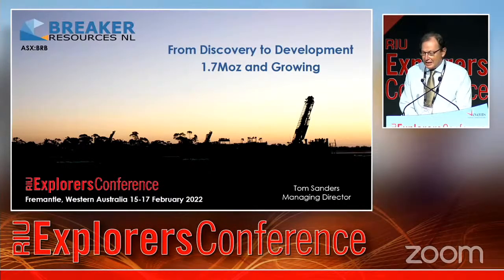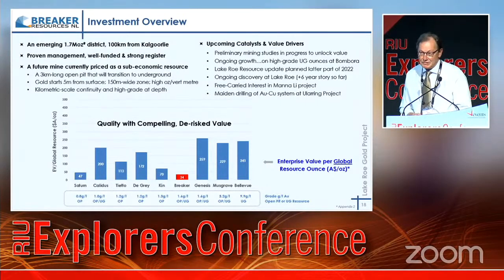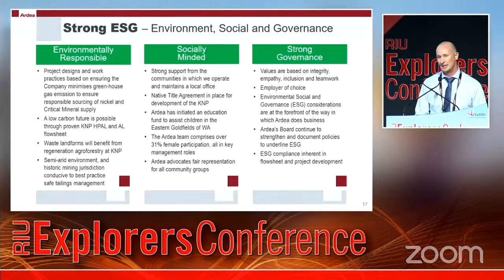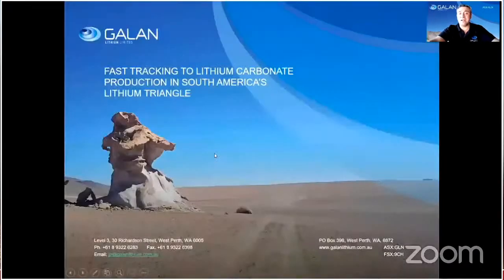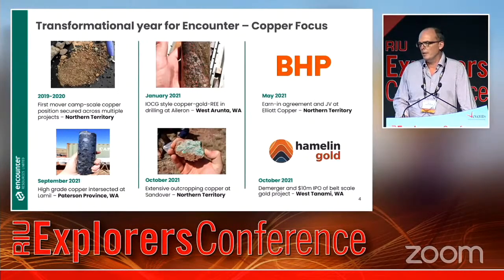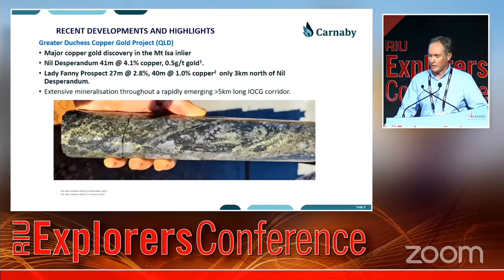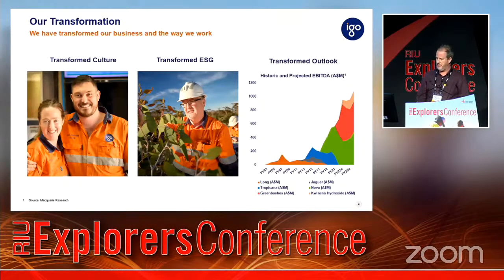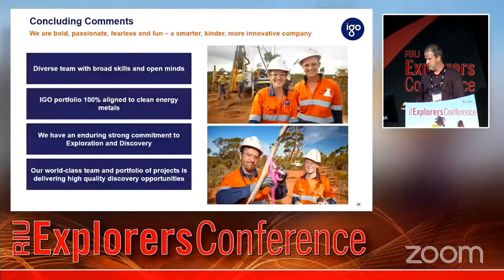RIU Explorers Conference - Thursday Session 2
11.15am Using Geological and Technical Data to Inform
Heightened Investor Confidence in Prospectivity
David Slater - Principal Consultant (Resource Geology)
SRK Consulting

11.30am Breaker Resources NL BRB
Tom Sanders - Managing Director

11.45am Ardea Resources Ltd ARL
Andrew Penkethman - Managing Director & CEO

12.00pm Galan Lithium Ltd GLN
JP Vargas de la Vega - Managing Director

12.15pm Carnavale Resources Ltd CAV
Humphrey Hale - Chief Executive Officerr

12.30pm Encounter Resources Ltd ENR
Will Robinson - Managing Director

12.45pm Carnaby Resources Ltd CNB
Paul Payne - Non-Executive Director

1.00pm IGO Ltd IGO
Andrew Fitzpatrick - Exploration Manager, Northern Australia Projects